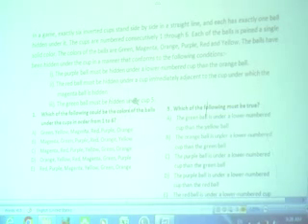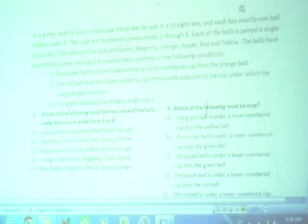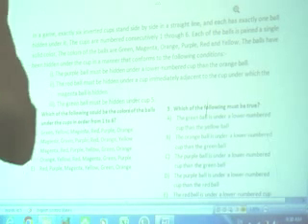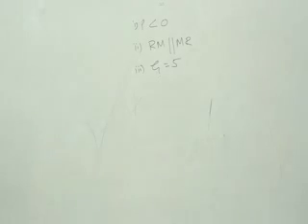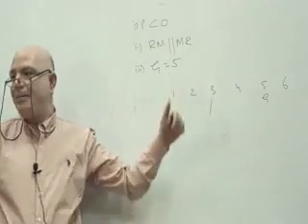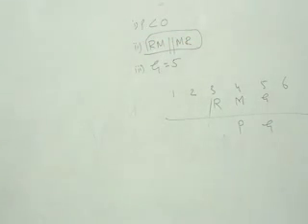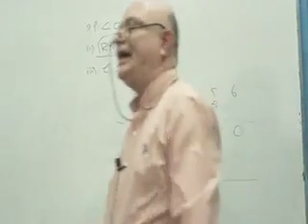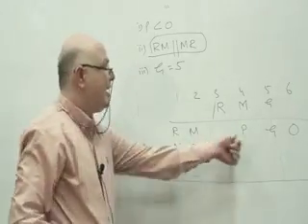Analytical Puzzle/Analytical Reasoning for GRE, GAT